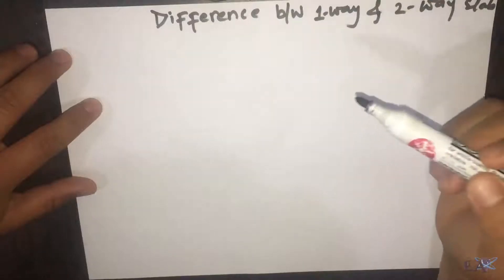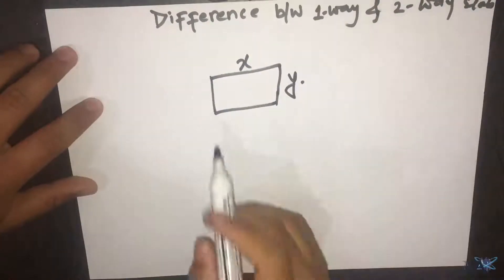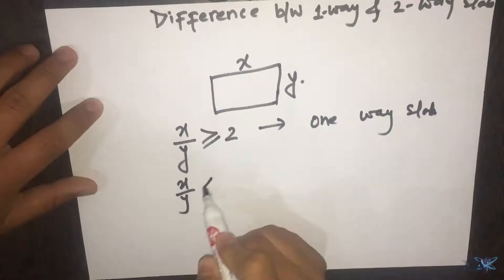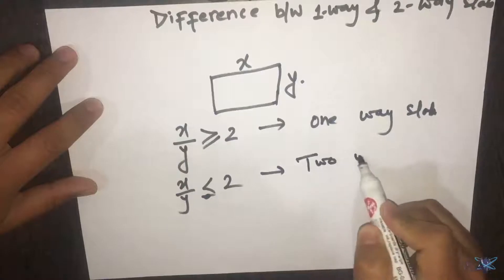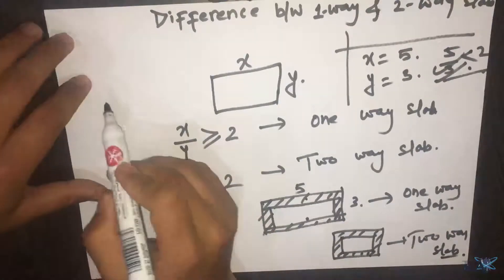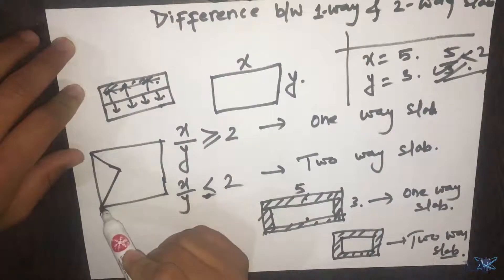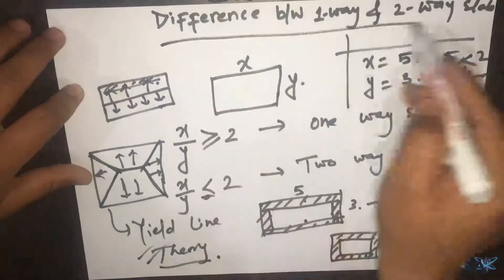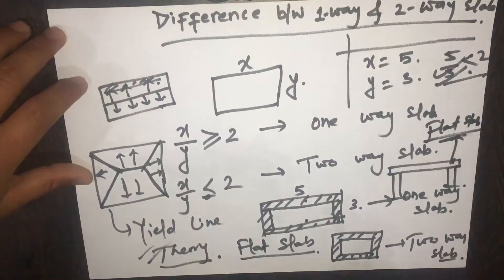One Way Slab v/s Two Way Slab | Interview Question #4